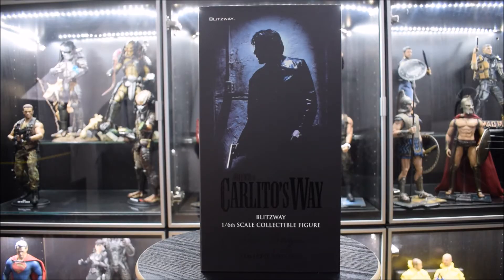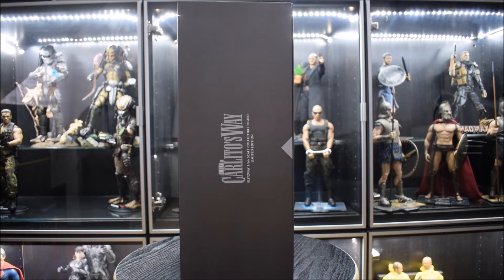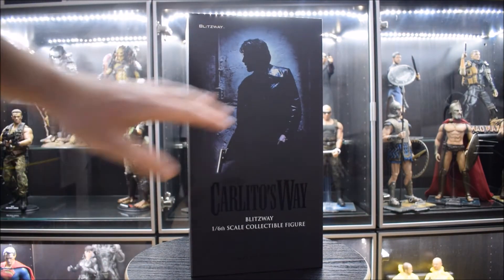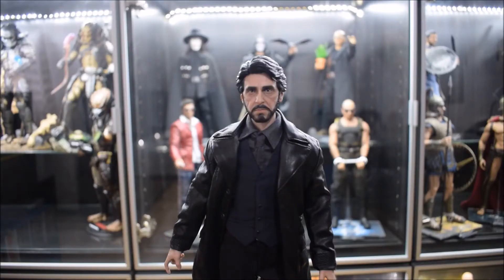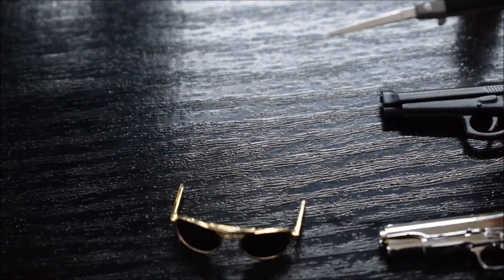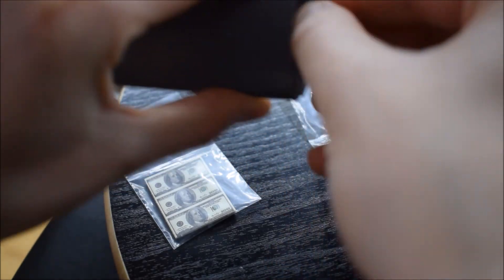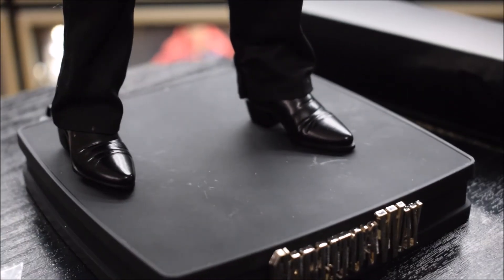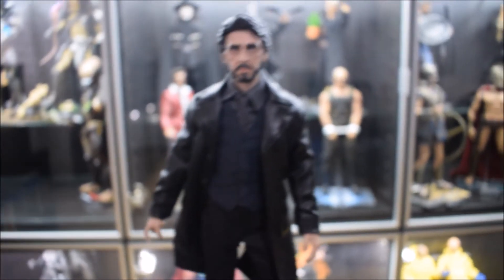Blitzway - Carlito Brigante (Carlito's Way) Recensione (Italiano/Italian)